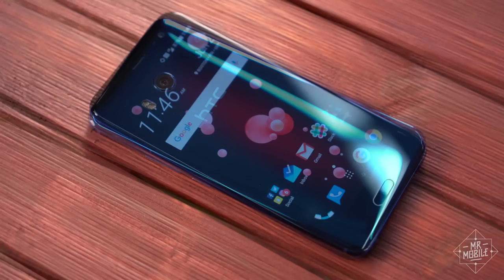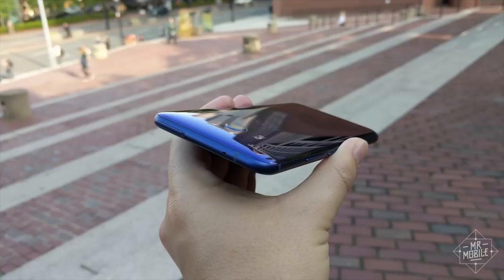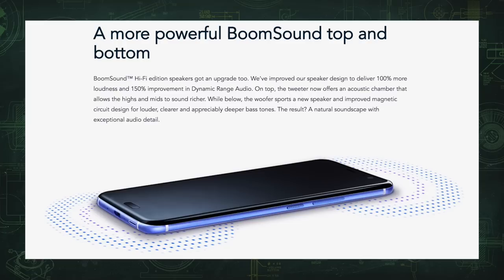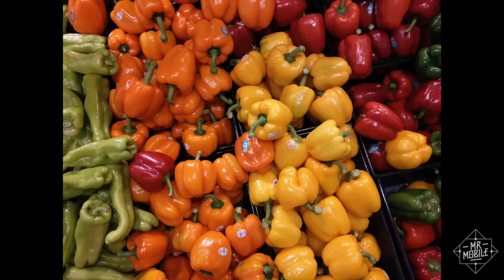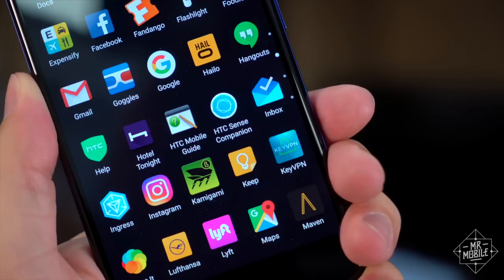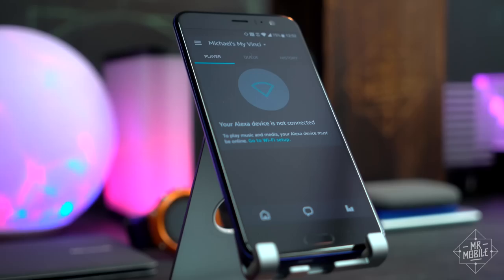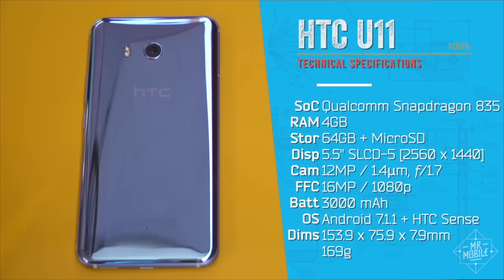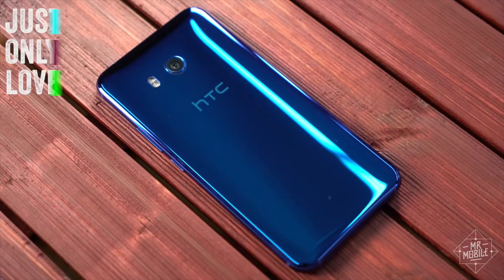HTC U11 Review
In five years reviewing smartphones I don’t think I’ve ever seen one so full of contradiction as the HTC U11. A stunning backplate mated to a forgettable face; fast software blunted by extraneous gimmicks; slick multimedia features without a big battery to back ‘em up. Even the name "U11" seems an awkward compromise of last year’s simplicity and this year’s … peculiar claptrap. But despite all the flip-flopping, the HTC U11 is a good smartphone with some unique features; find out whether they’re enough to make it matter, in MrMobile's HTC U11 Review!

[STUDIO DECOR COURTESY OF THINKGEEK]

[ABOUT THE HTC U11 REVIEW]

MrMobile's HTC U11 Review was produced following seven days with an HTC U11 review unit on loan from HTC. The device was tested on Sprint in Greater Boston and was not paired with a wearable. Due to the pre-release nature of the HTC U11 review device, final conclusions are subject to change following retail availability.

[FURTHER READING]

[MUSIC]

[SOCIALIZE]